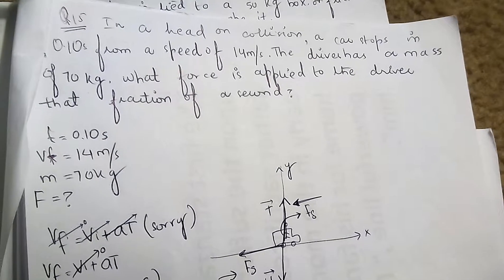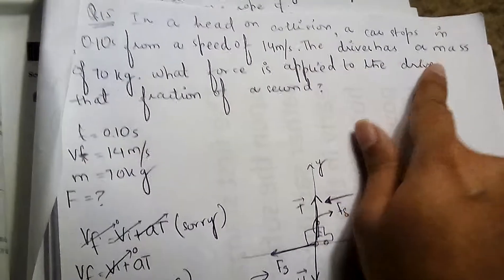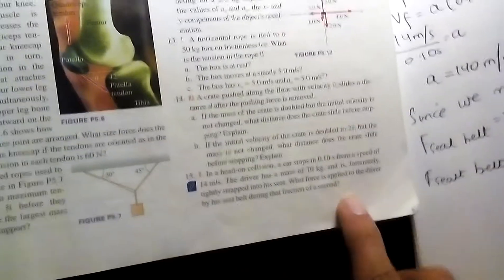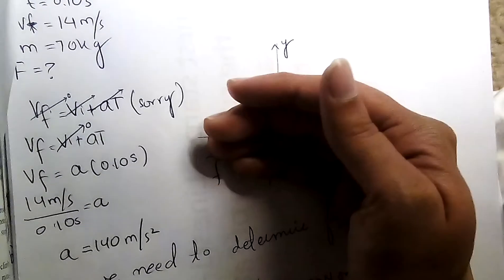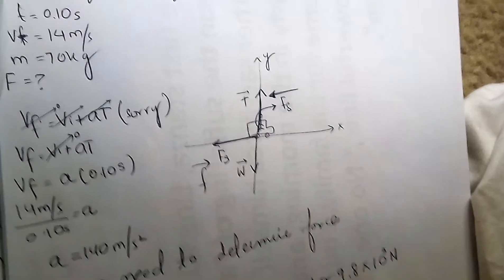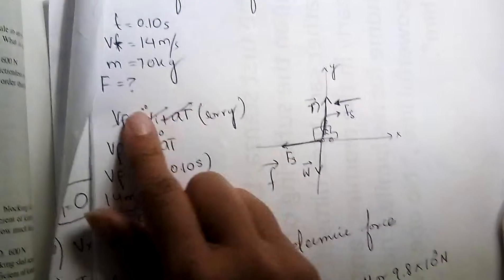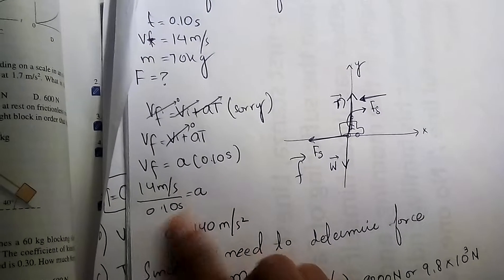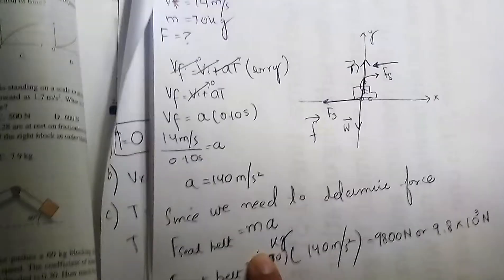Applying Newton law CH 5 Q 15